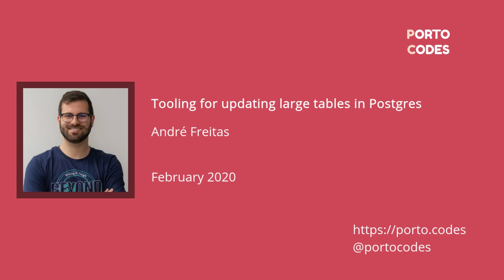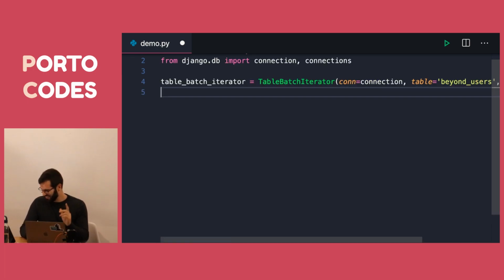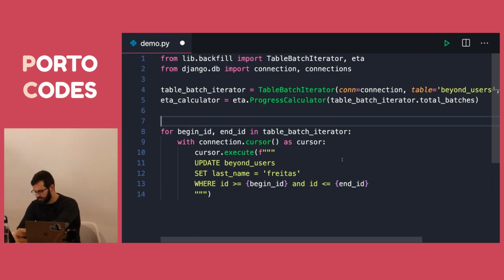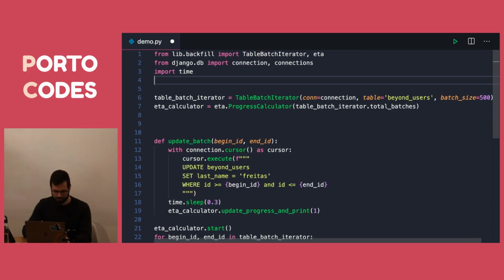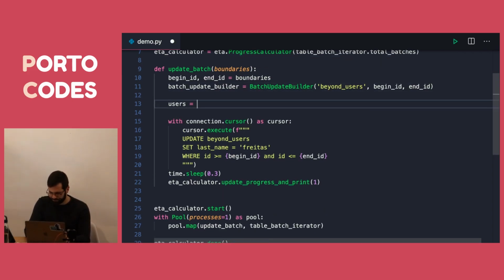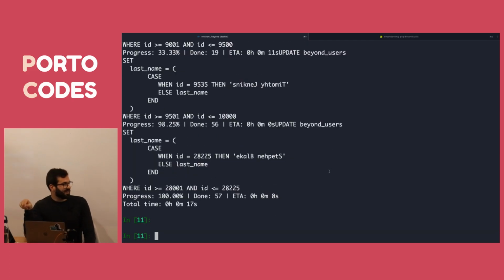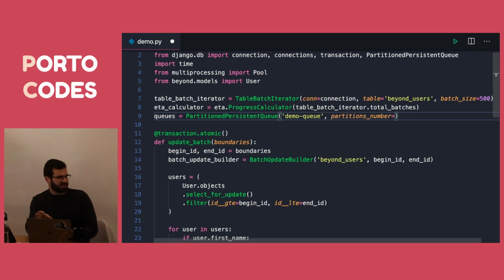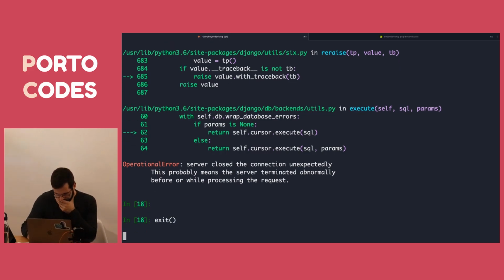Porto Codes - Tooling for updating large tables in Postgres by André Freitas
In this talk André will present tooling that will help you update large tables in Postgres with observability on the progress, pause/resume work, optimization of databases updates throughput and having atomic operations while not locking all the table but just the rows you want to update.